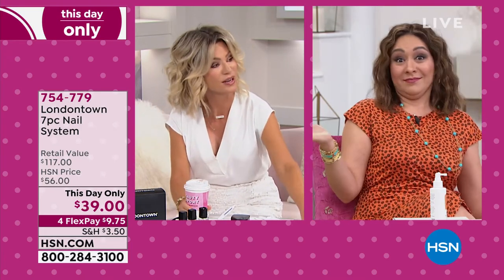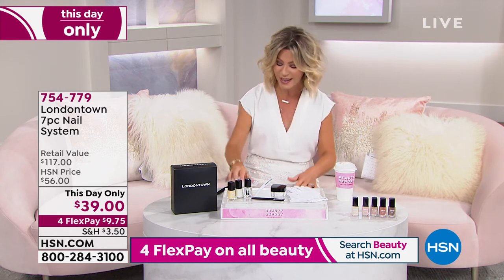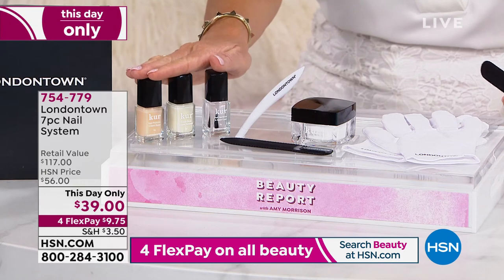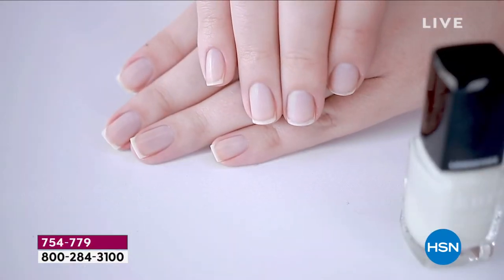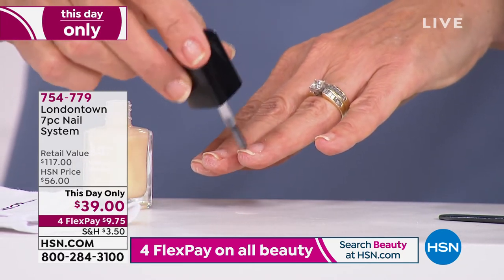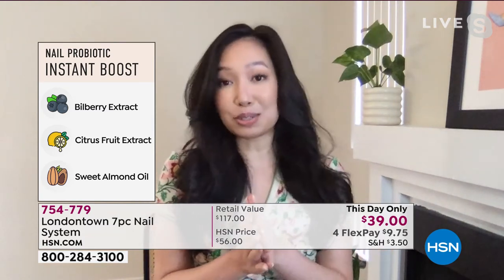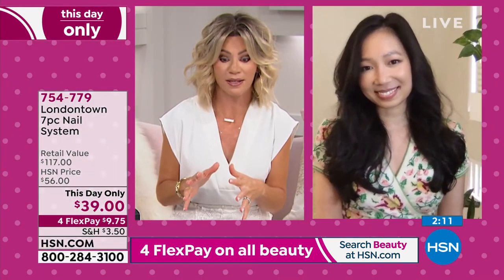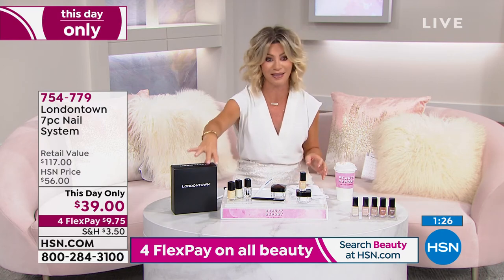Londontown 7piece Nail System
A complete nail set.

    Black Glass Nail File
    Cuticle Pusher
    Fabric Gloves
    .4 fl. oz. Cuticle Remover
    .4 fl. oz. Nail Hardener   Base Coat
    .4 fl. oz. Probiotic Boost
    1 oz. Restorative Cream

Cuticle Remover

    Helps remove cuticle build up and brightens nails for a Fresh Glow
    Gently exfoliates and softens cuticle, eliminating the need to cut and potentially damage the cuticle
    Provides a clean and finished look in seconds to ensure flawless and quick results every time
    Our concentrated formula is easy to control and will not drip away
    A blend of emollients moisturizes and helps to keep the surrounding skin protected

Hardener and Base Coat

    Helps strengthen nails
    Exclusive blend helps promote strong and healthierlooking nails
    Helps prevents staining, peeling, and breaking
    Helps shield nails from splitting, chipping, cracking and peeling
    Helps polish adhere to the nail by creating a bond between the polish and base coat

Instant Boost

    A transformative nail essence and mask that helps hydrate and rejuvenate the look of nails
    Formulated with Lactobacillus Ferment and dualexfoliating benefits as it contains exfoliants known to help brighten the skin and nails
    Use it as a premanicure pickmeup for healthier looking nails and cuticles or as a leave on mask which contains moisturizers known to provide for added hydration to the nails
    Features known exfoliators PHAs such as Matlobionic acid
    Nourishing with moisture, and contains an antioxidant Tocopherol which has been shown to help fight free radical aggressors

Nail Cream

    Infused with a combination of key nutrients including Florium Complex, our exclusive proprietary blend of natural botanical extracts and oils, along with Coconut Oil to help condition and moisturize cuticles and nails for a healthier more beautiful look
    Helps to moisturize nail, cuticles   skin around the cuticle area
    Soothes and adds moisture to fingernails that are dry
    Helps conditions nails following gel polish, acrylic or wrap use
    Nongreasy and quick absorbing

    Cuticle Remover Apply liberally to the cuticle area. Leave on for 15 to 30 seconds. Using a cuticle pusher, gently push back and remove excess skin. Thoroughly wash hands after use.
    Nail Cream Apply a small amount to nail and surrounding area twice a day. Massage in circular motions.